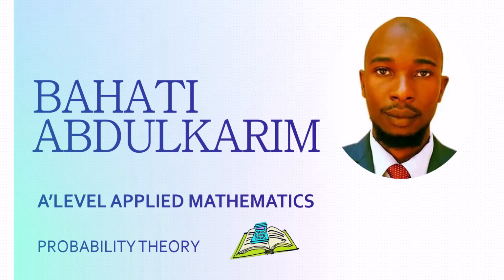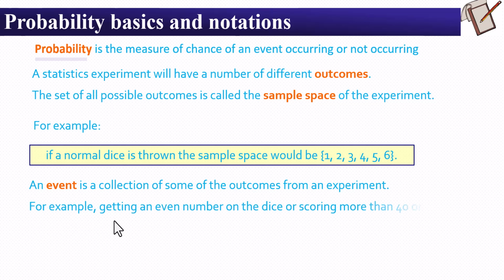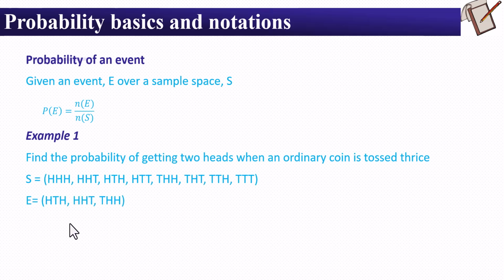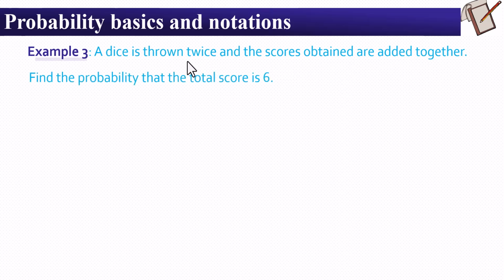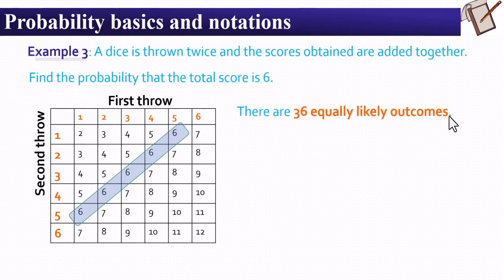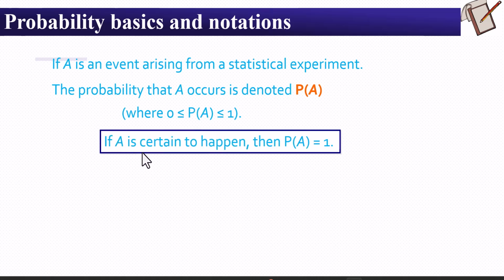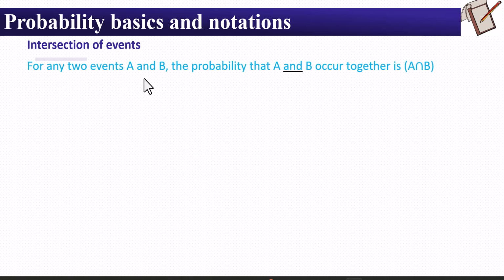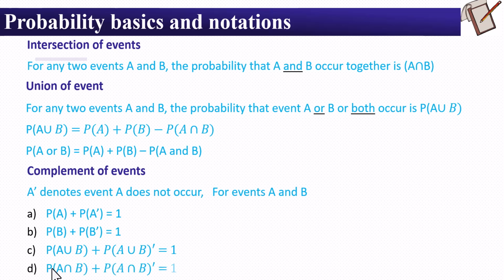PROBABILITY THEORY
This lesson covers introduction to probability.(basics and notations)